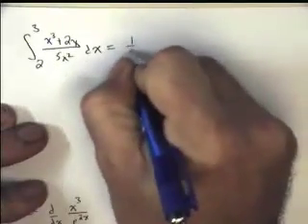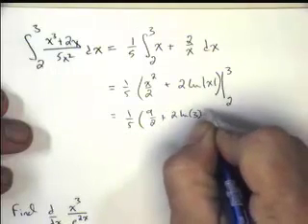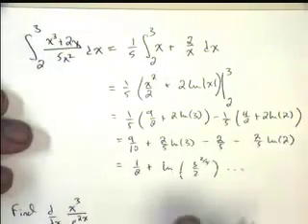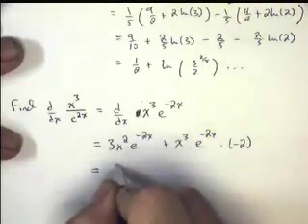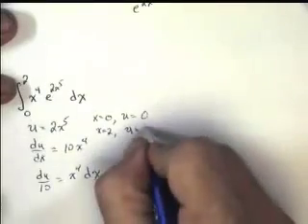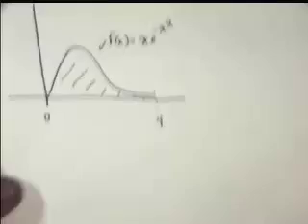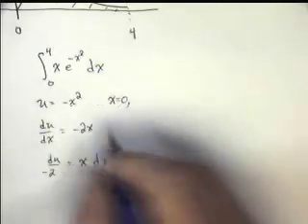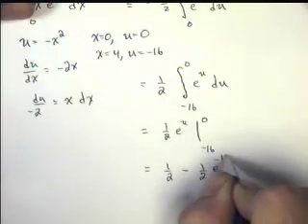Still More Chapter 5 examples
More integration and derivatives with exponents